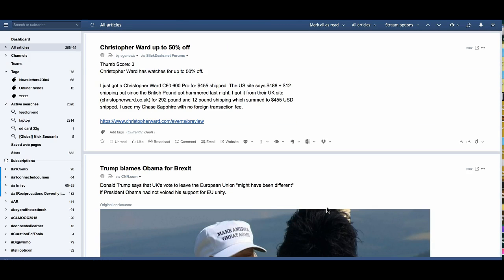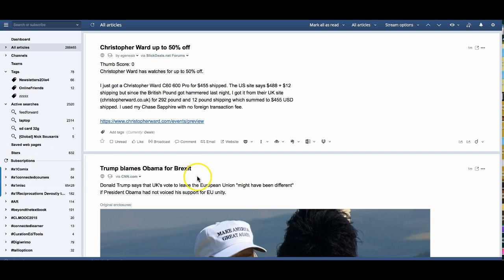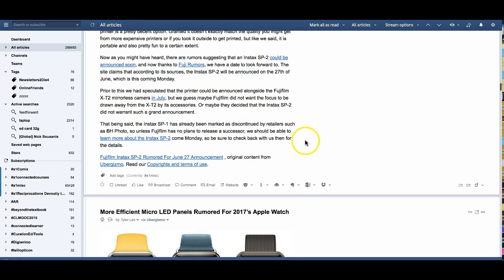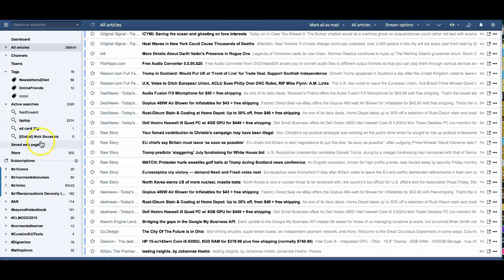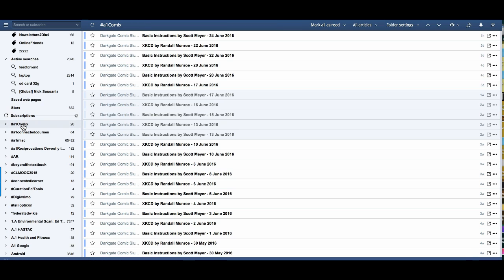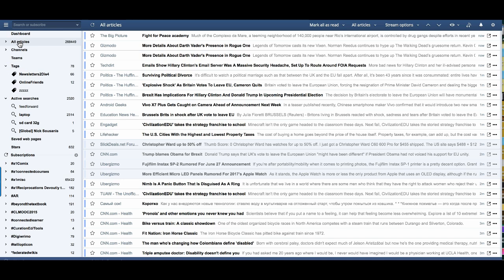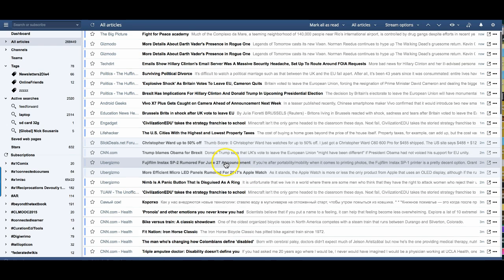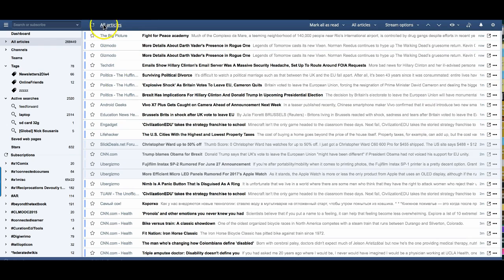There is no joy in Mudville